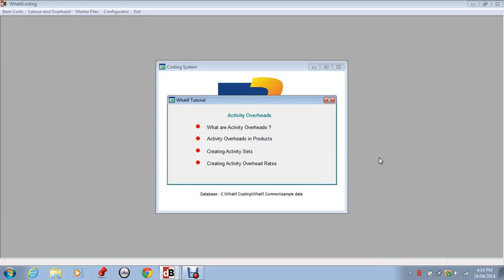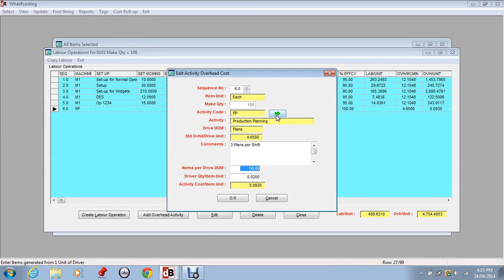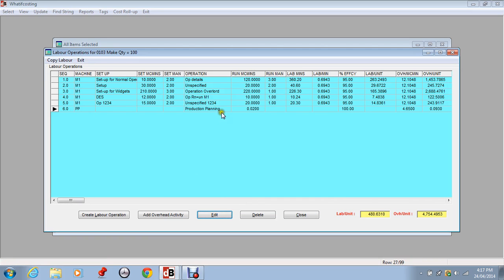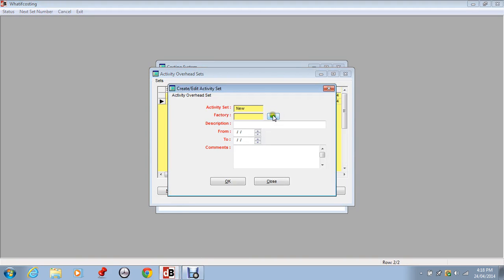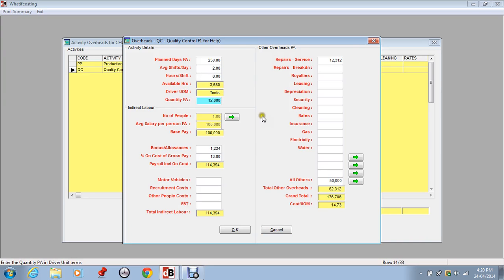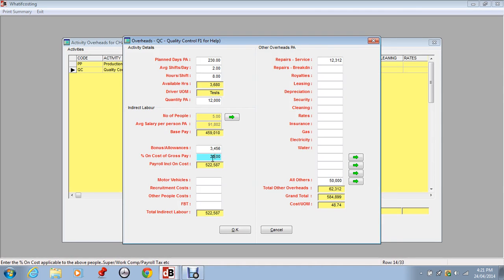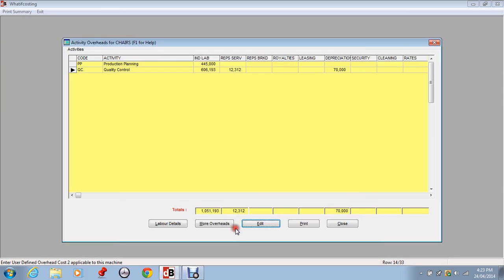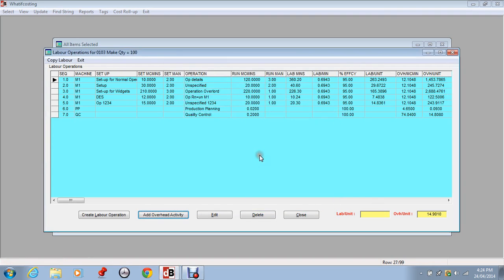Whatif Standard Product Costing Activity Overheads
Creating activity overhead cost rates using activity based cost drivers in 'Whatif'.